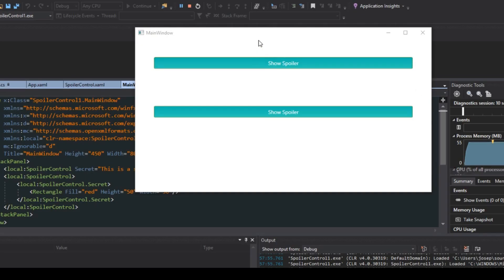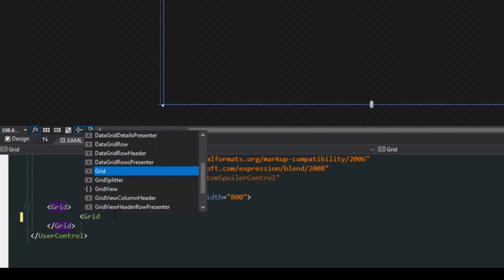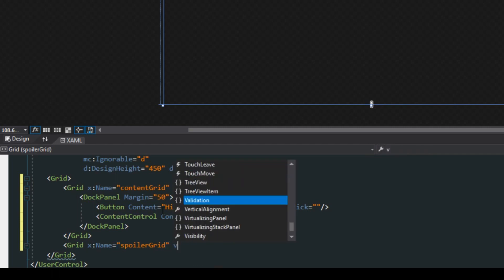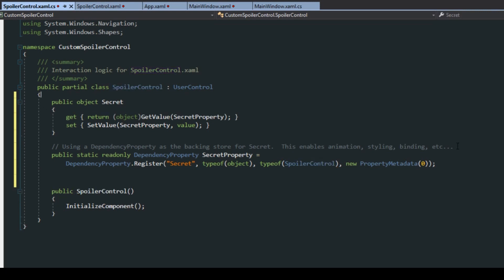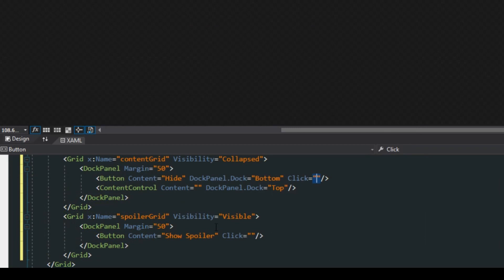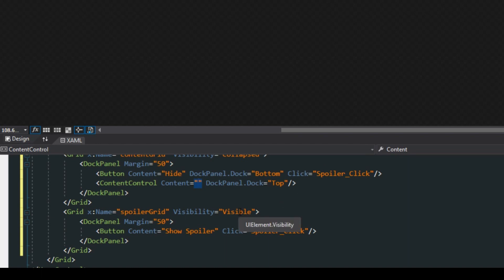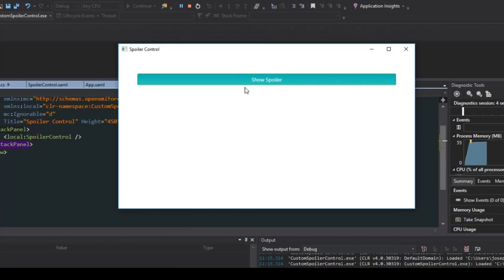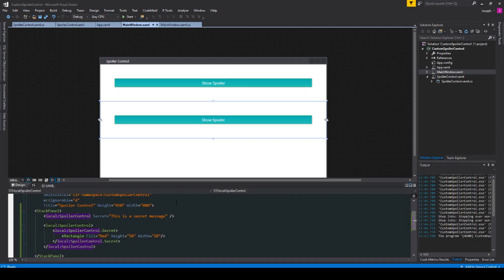WPF Custom User Control + Dependency Properties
In this video we create a simple custom user control which acts as a spoiler button for displaying and collapsing content behind it. We also vaguely cover using dependency properties and how to implement our new custom control.

** Tip Jar **
BTC: 3DkvwvcQ8Vt2U84jdtEhNBx2Ueai3Xttmu
ETH: 0xFf79A145e1ED6F538607Ec374968e605cbea758b
BCH: qqpgrnzuhc5hav4e79m8nfhmugs46jtl0ujxcu0tj5
LTC: MHXQmJA3hkwTPeArB9QPNkcLiHQx723yMb